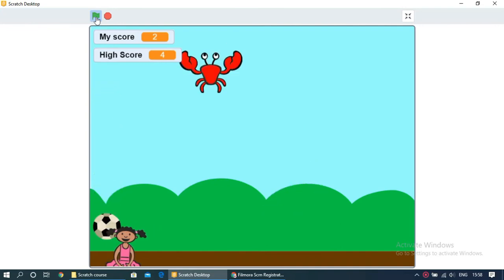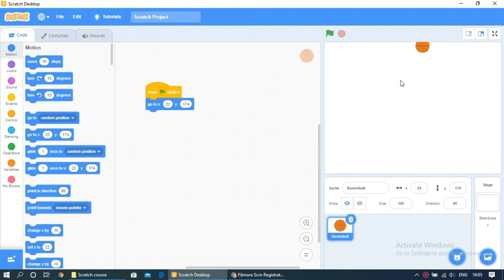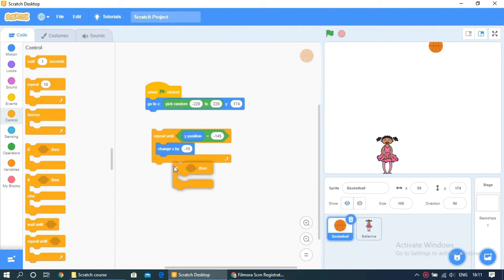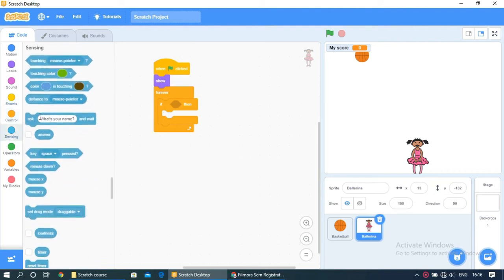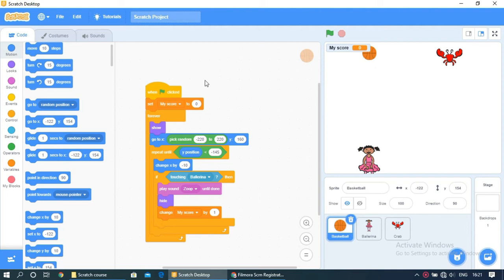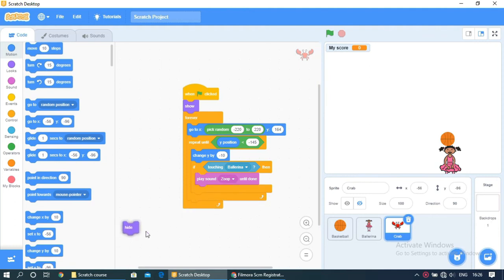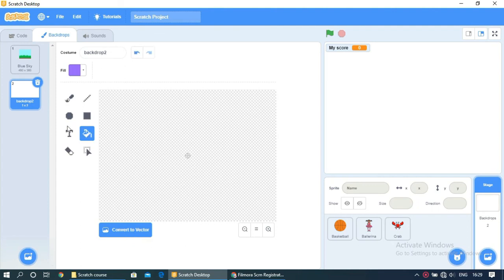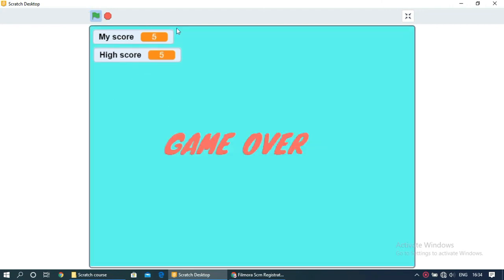SCRATCH 3.0 || SAY NO TO CRAB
""  I'm a Scratch Golfer . I swing My Club and just scratch my head ""
A Simplest way to learn code with scratch or from Scratch .